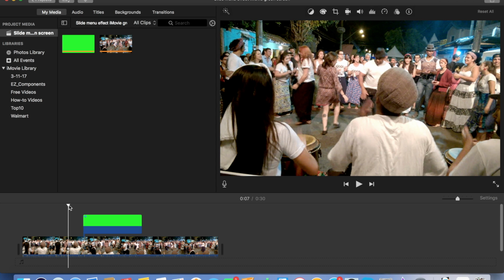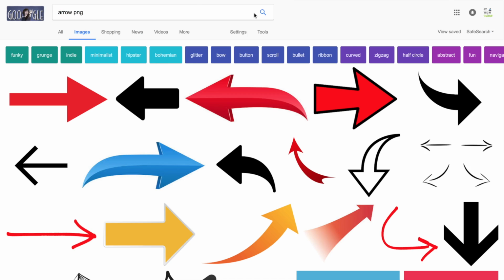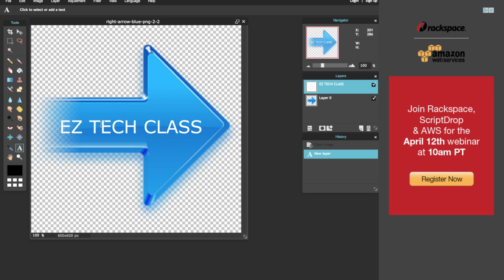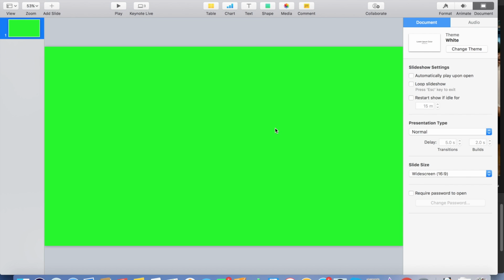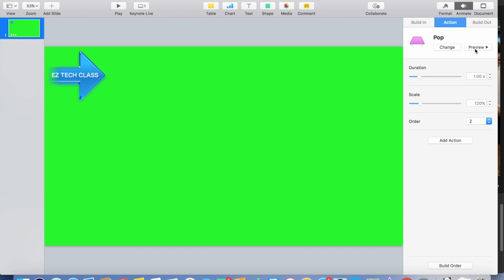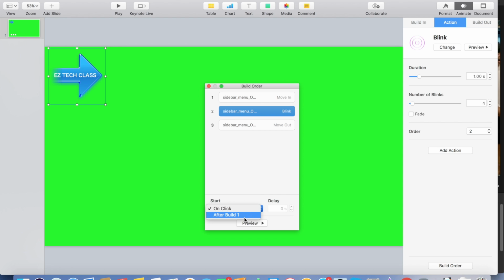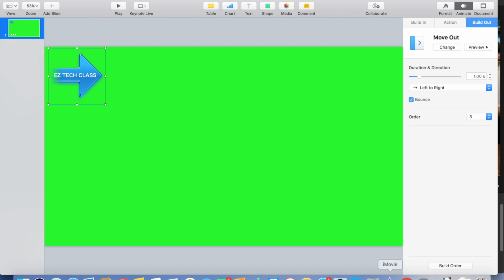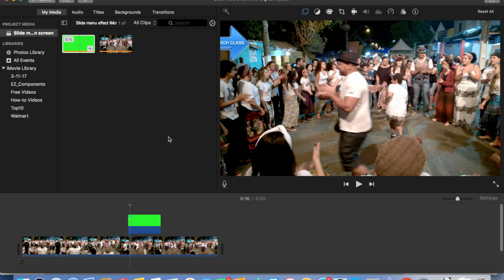Animated sidebar menu in iMovie with green/blue keynote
In today movie EZ Tech Class shares with you how to include a sidebar menu for your iMovie video.

1. Start with a transparent (.PNG) image,
2. Edit your file with free online photo editor
3. Once you've designed your sidebar, insert into a Keynote document and from there add the effect/action for your side bar. Set the background of your Keynote document is green then export to a Quicktime player file in 1080p resolution.
4. Finally, import your green Quicktime file into iMovie to apply animated sidebar menu.